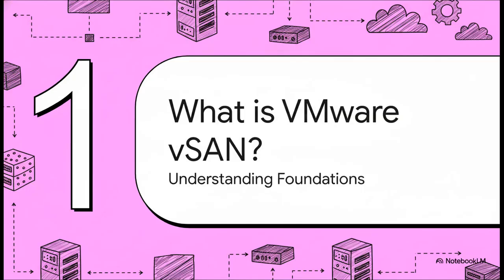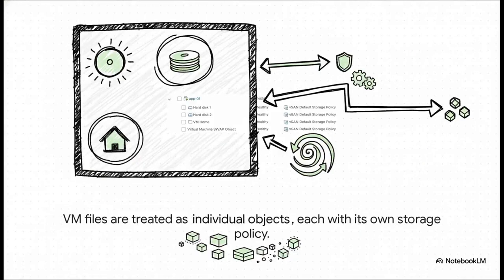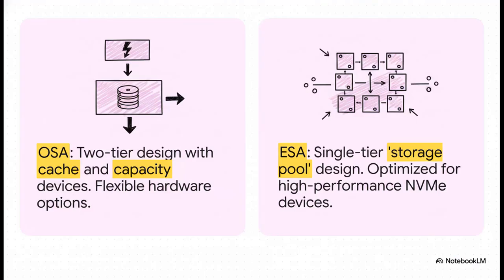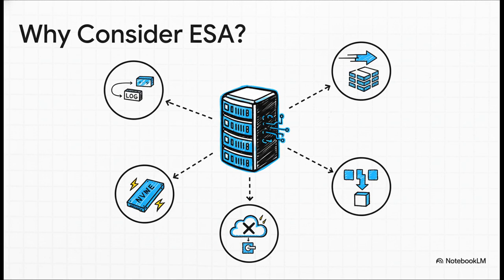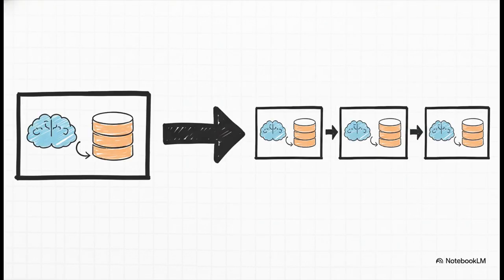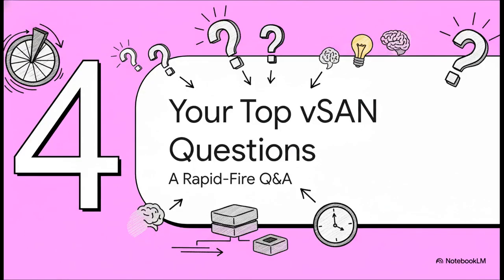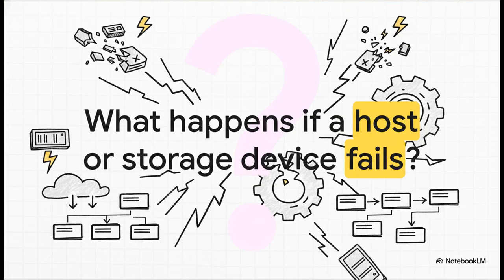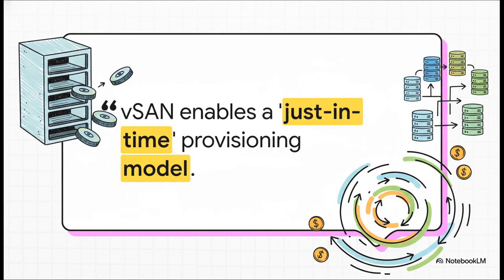Explainer - vSAN FAQs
The provided document at ntpro.nl serves as a comprehensive Frequently Asked Questions (FAQ) guide for VMware vSAN, focusing on both the Original Storage Architecture (OSA) and the modern Express Storage Architecture (ESA). It details essential hardware requirements, such as memory and processor needs, while highlighting how ESA eliminates traditional disk groups to improve performance and durability. The text explains various deployment options, including ReadyNodes and stretched clusters, and addresses critical operational topics like data protection, encryption, and cloud-native storage. Furthermore, it outlines the benefits of disaggregated storage and provides guidance on migrating to newer versions of the software. Ultimately, these sources aim to assist administrators in optimizing, securing, and scaling their virtualized storage environments effectively.